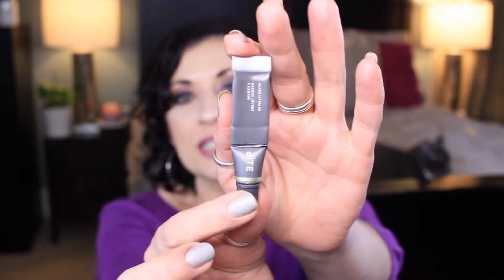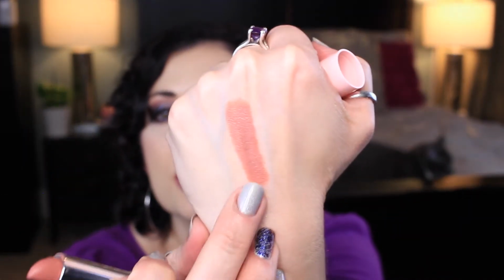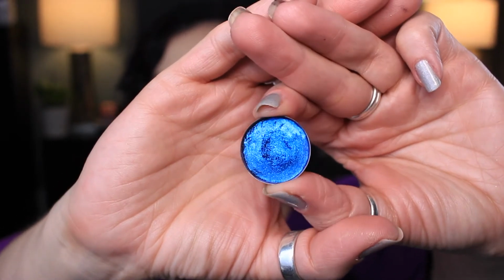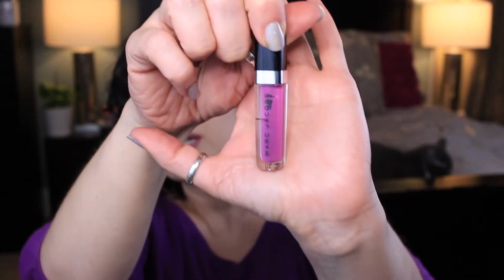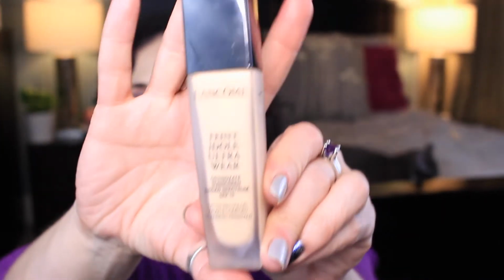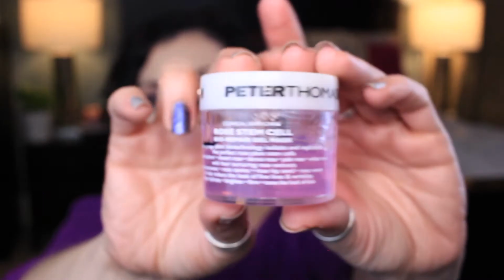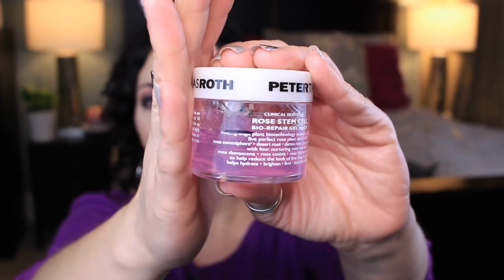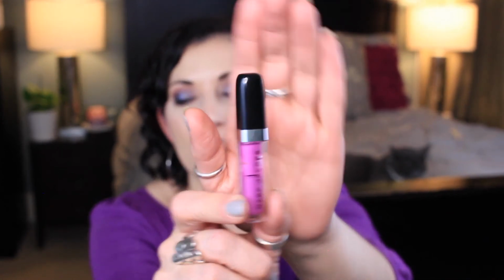Child of the 80's Project Pan - Update #1!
Hey guys!  I'm excited to share my update for the Child of the 80's Project Pan!  I wasn't able to roll anything out but I'm close on one and plan on focusing on a few others to try and roll them out before the next update.  If you didn't see my intro video I've linked it below!